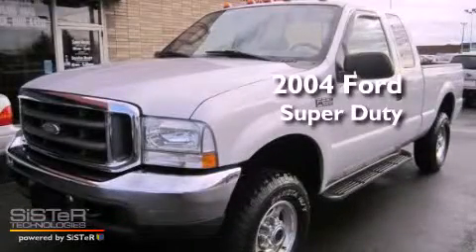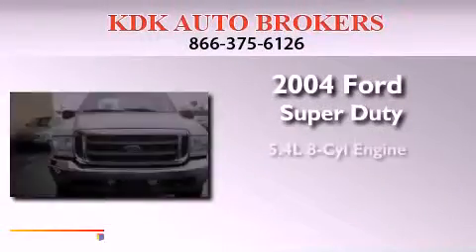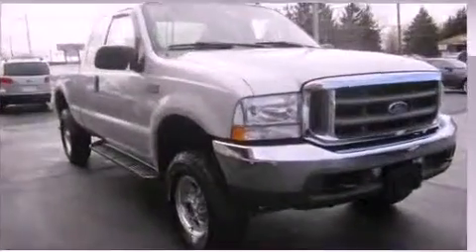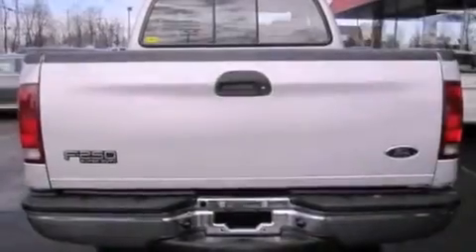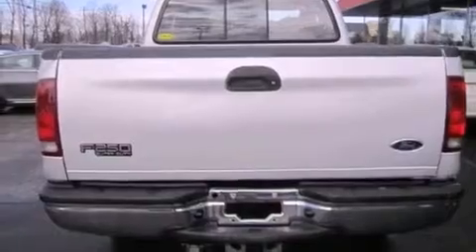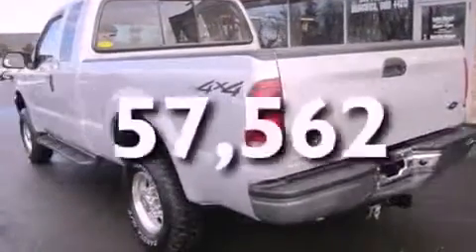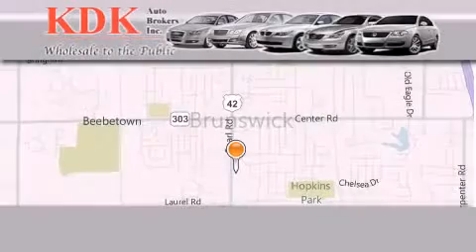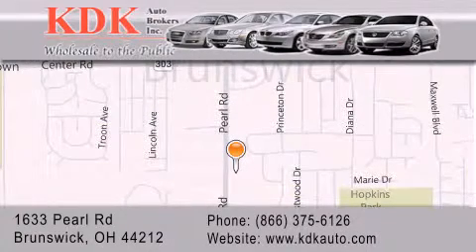2004 Ford Super Duty Canton OH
Year : 2004
 Make : Ford
 Model : Super Duty
 Engine : 5.4L 8-Cylinder
 Trans . : automatic
 Exterior : Silver Metallic
 Miles : 57,562
 Interior : Medium Flint
 Stock : B87074

 2004 Brunswick OH